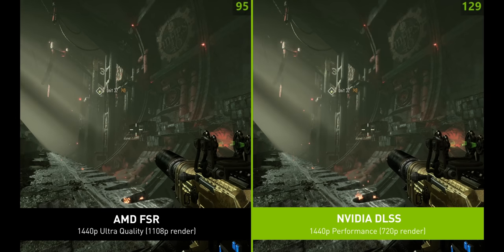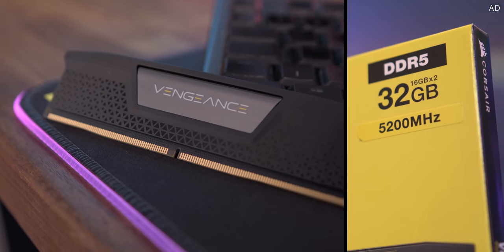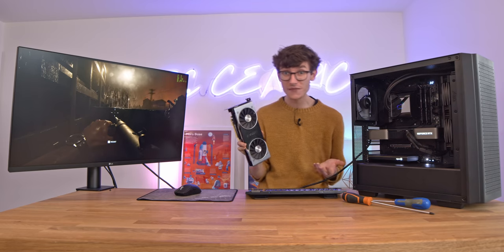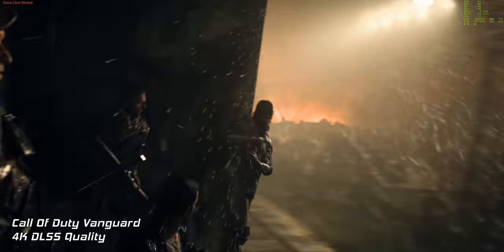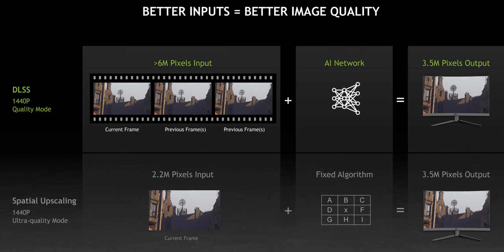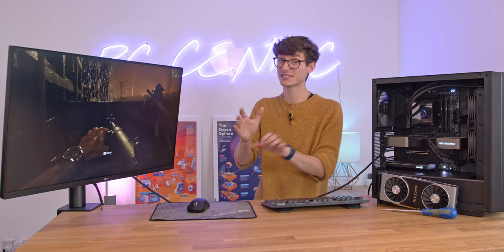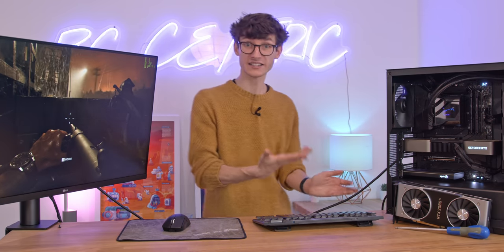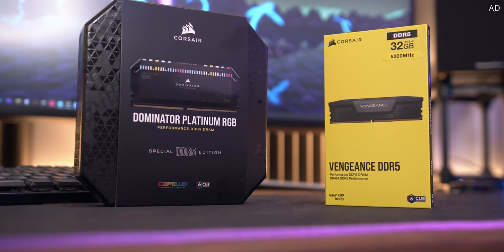THIS IS HUGE - Nvidia Is Giving You FREE FPS! 🤯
Move Over AMD FSR - Introducing NVIDIA NIS - the OPEN SOURCE spacial upscaler for free fps, higher frame rates in ALL PC games! It's not quite DLSS 2.3, but it a huge blow to AMD FSR and Intel XeSS on your gaming pc! | AD

Deepcool Power Supply (varies by region) (Amazon)

Samsung 980 Pro SSD (Amazon)

4K Benchmarking monitor (RS) (Amazon)